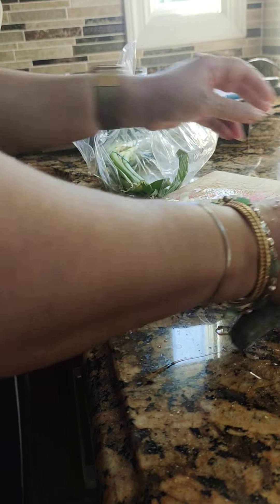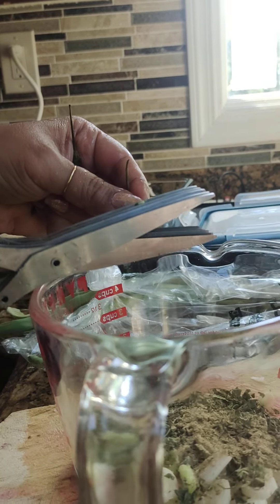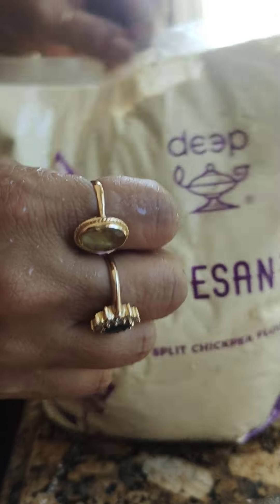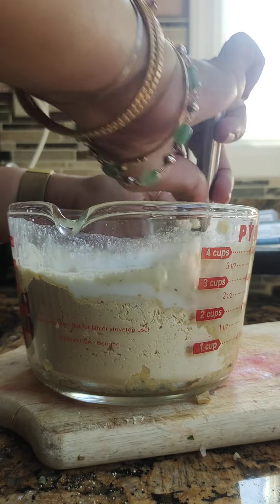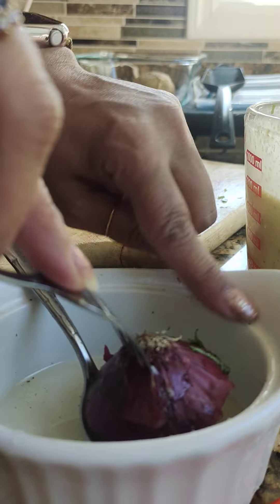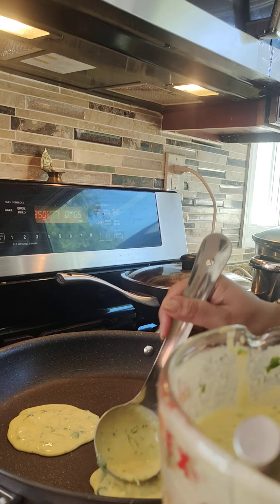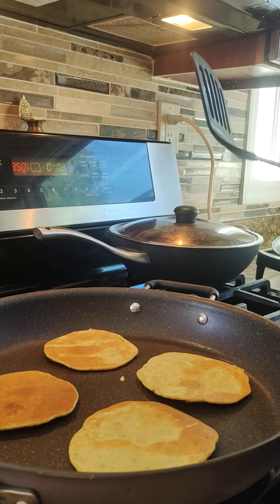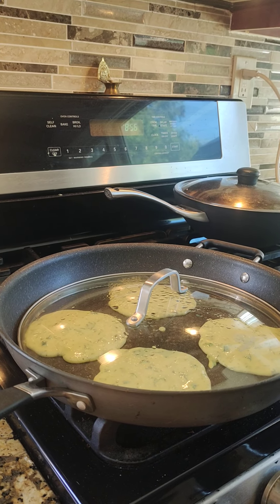...Quick Besan(Gram Flour) Cheelas/ Crepe'